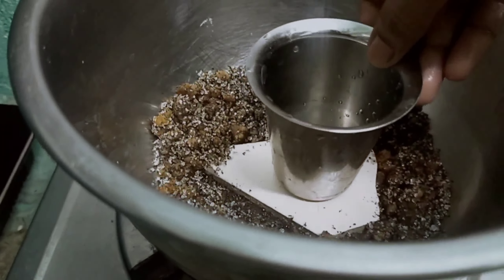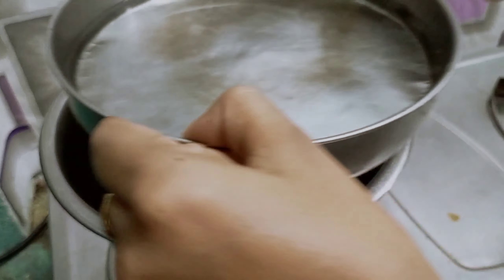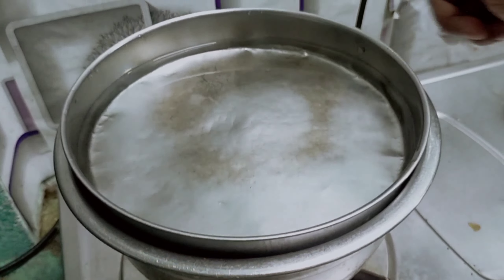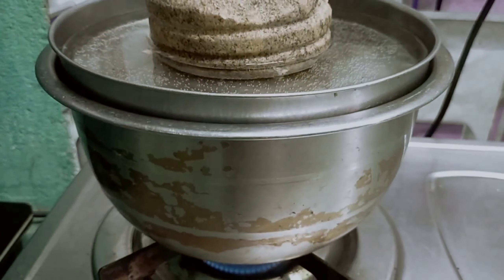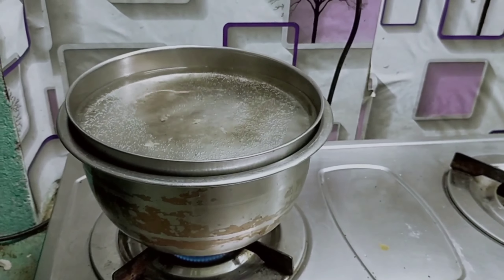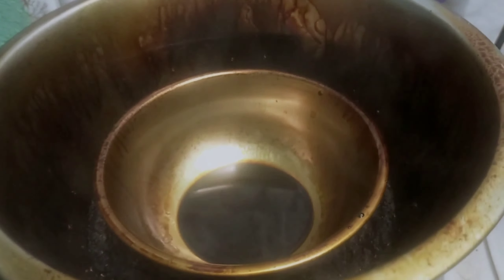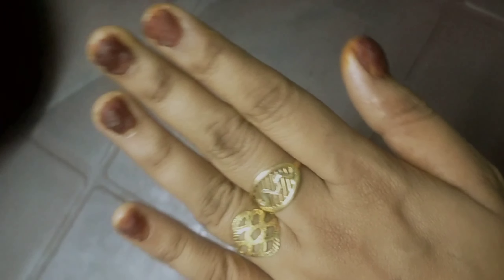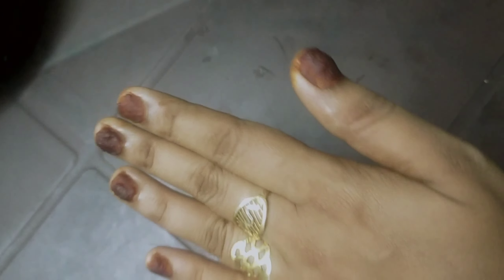ശർക്കര മൈലാഞ്ചി എളുപ്പത്തിൽ| 100% Effective| sharkara mailanji| natural long lasting nail mehandi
Sharkara mailanji/ശർക്കര മൈലാഞ്ചി എളുപ്പത്തിൽ തയ്യാറാക്കാം/nail mehandi at home/ശർക്കര മൈലാഞ്ചി/natural long lasting nail mehandi